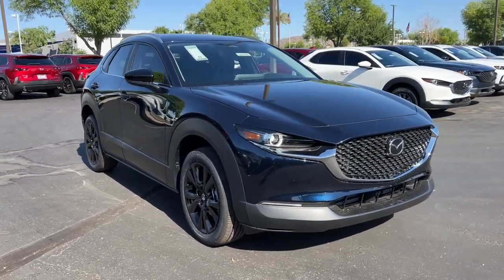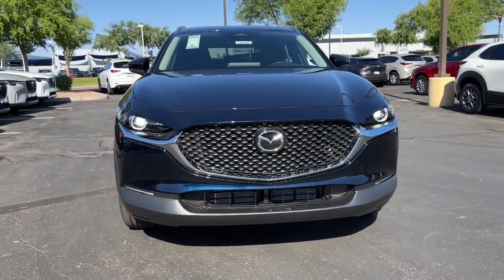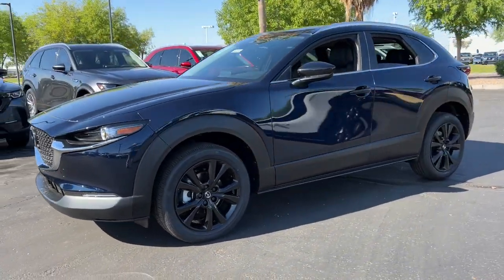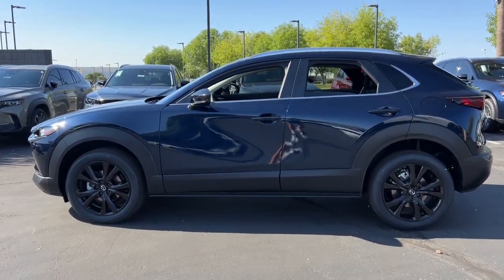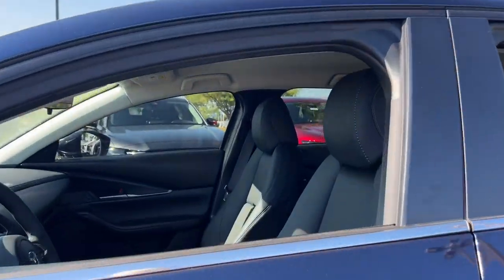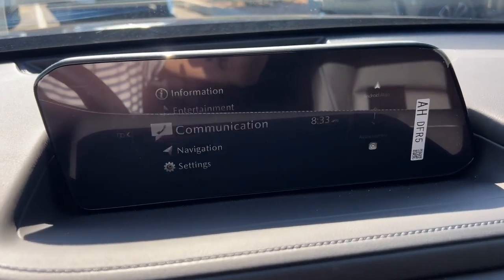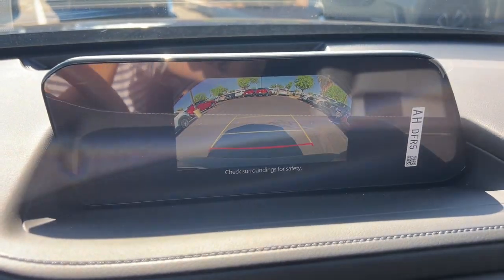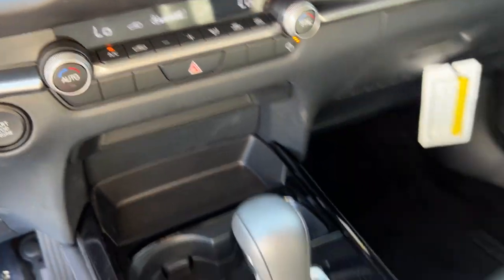2024 Mazda CX-30 2.5 S Select Sport AZ Phoenix, Chandler, Gilbert, Tempe, Maricopa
New 2024 Mazda CX-30 2.5 S Select Sport available at Horne Mazda located in 7777 South Test Drive, Tempe, AZ, 85284. Servicing the Phoenix, Chandler, Gilbert, Tempe, Maricopa area.

You're gonna love the  2024  Mazda CX-30. This sleek CX-30 delivers sophisticated attention to detail and excellence of design. From its well-appointed, quiet cabin, to its smooth ride and responsive handling, this SUV is an outstanding value. The following are some of this vehicles highlighted options: Pre-Collision System, All Wheel Drive, 4 Cylinder Engine, Heated Mirrors, Back-Up Camera, Blind Spot Monitor, Dual Zone A/C, Rear Spoiler, Leather Steering Wheel, Intermittent Wipers. Feel a new sense of excitement when you take the wheel of this upscale yet surprisingly affordable CX-30. Treat yourself to a test drive today. Our staff will toss you the keys and give you an outstanding customer experience.